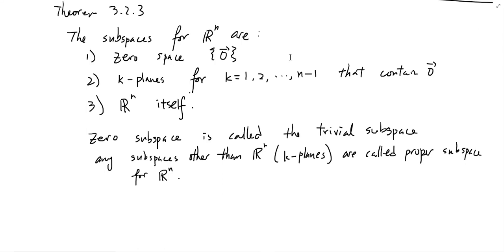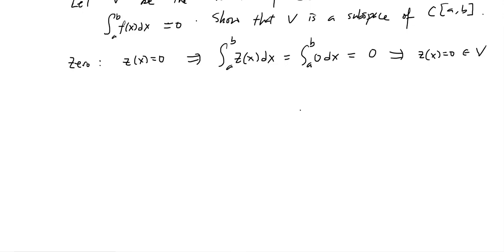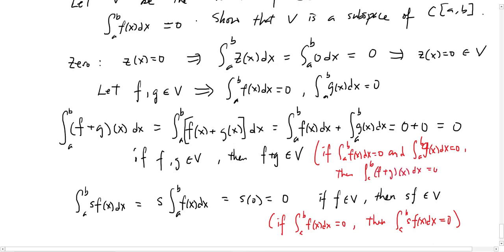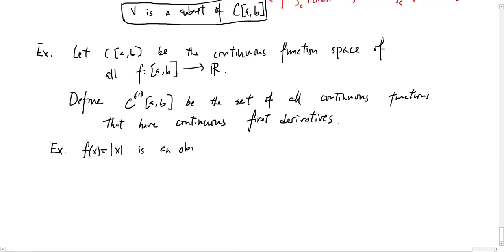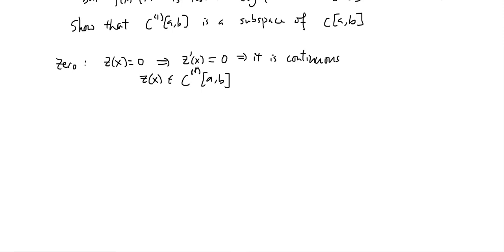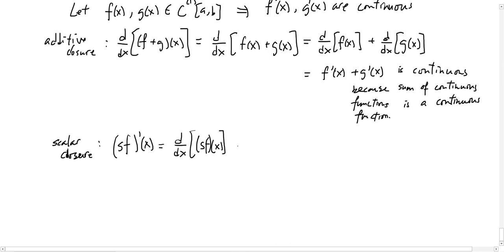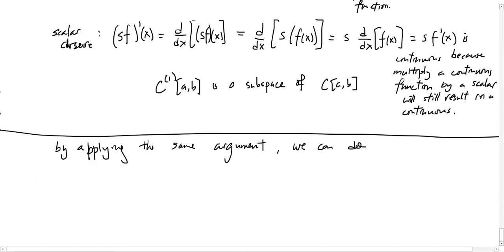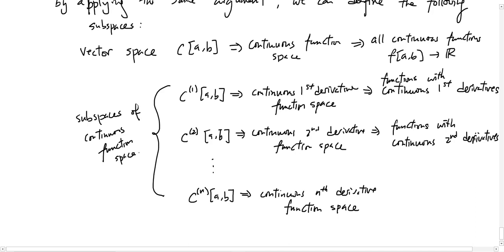DEQ - 3.2 Vector Spaces 04